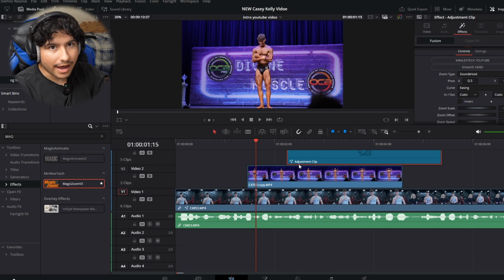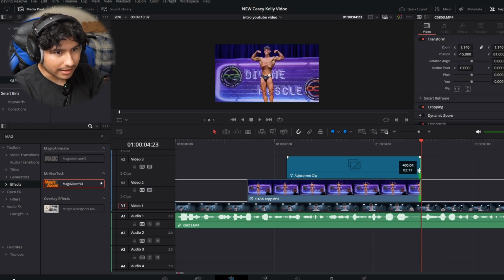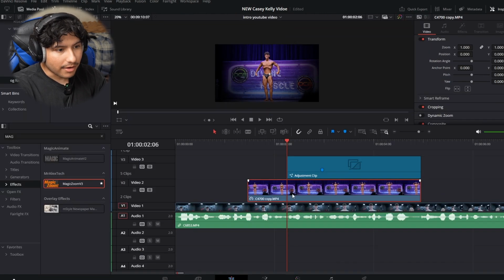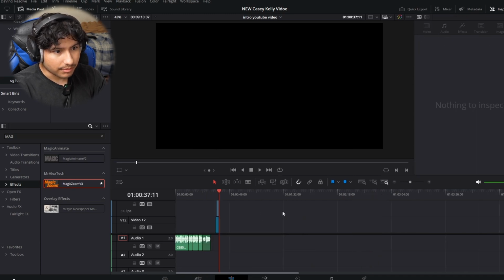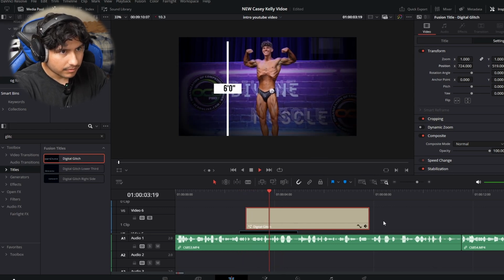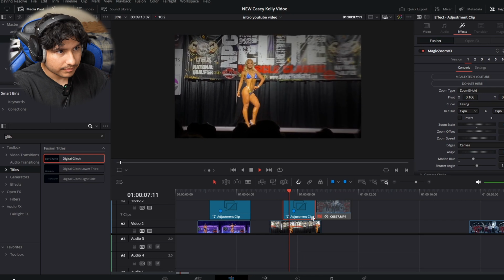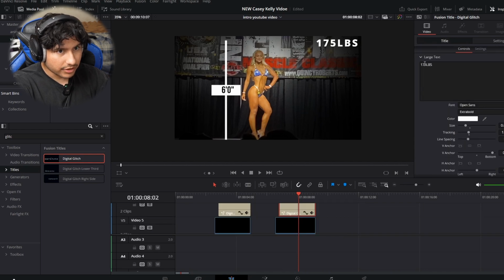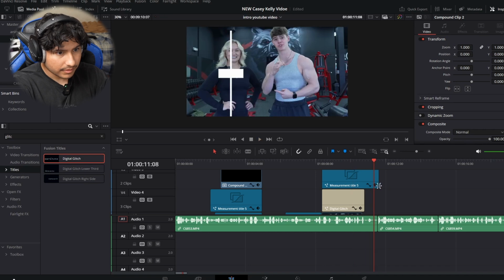How to Hook Viewers in the First 5 Seconds of Your Video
The first 5 seconds of your YouTube video are crucial! In this video, I’ll show you how to create intros that instantly hook your viewers and keep them watching till the end. Whether you’re a beginner or an experienced editor, you’ll learn proven techniques to craft viral-worthy intros that boost engagement and retention.

Discover the secrets to grabbing attention fast, building curiosity, and making intros that stand out on YouTube. Watch till the end for actionable tips and real-world examples that you can start using today!